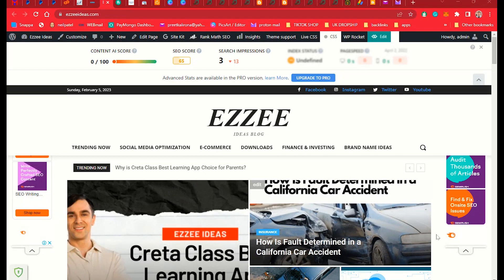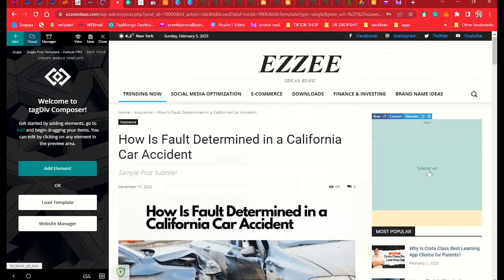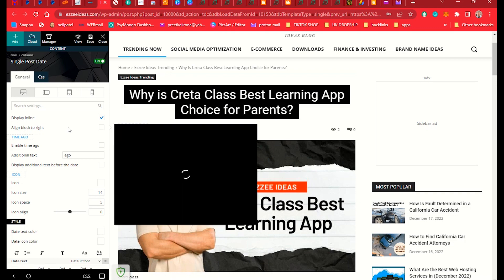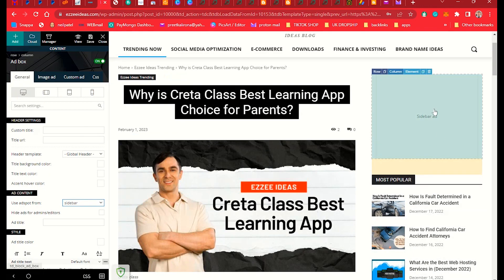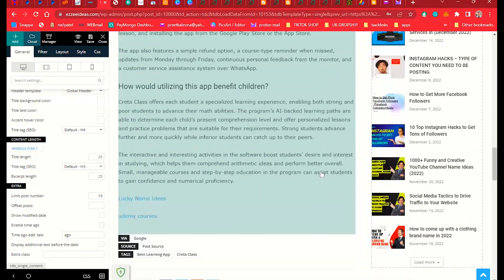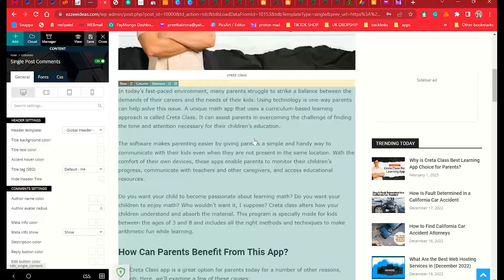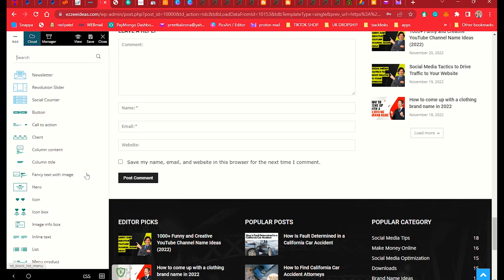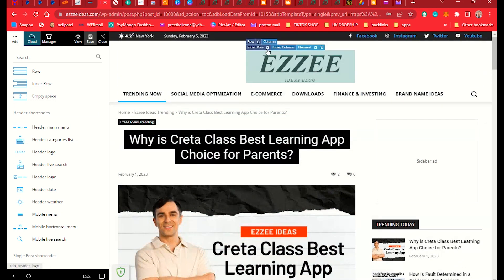Newspaper Theme Single Post Customization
In this video, I'll show you how to Customize Your Newspaper Theme Single Post Page in your newspaper theme and how to add or remove blocks in single post page

►Recommended services ►